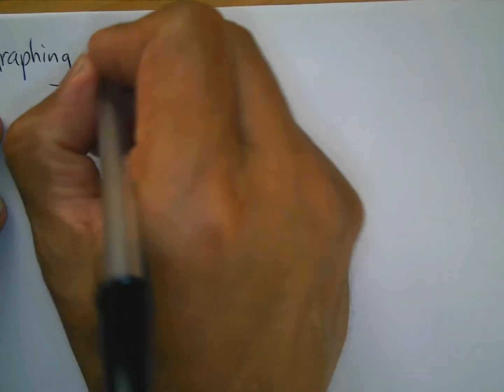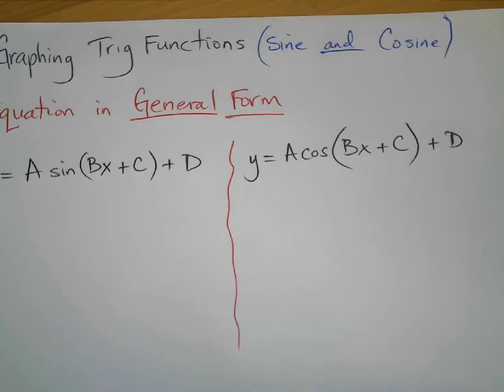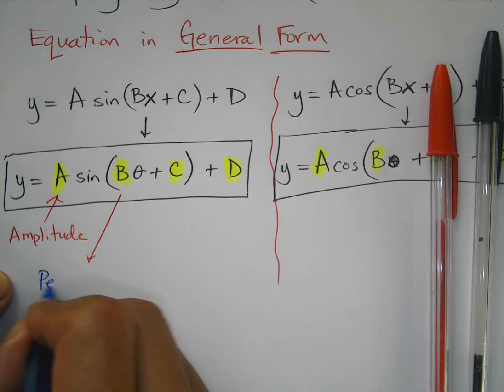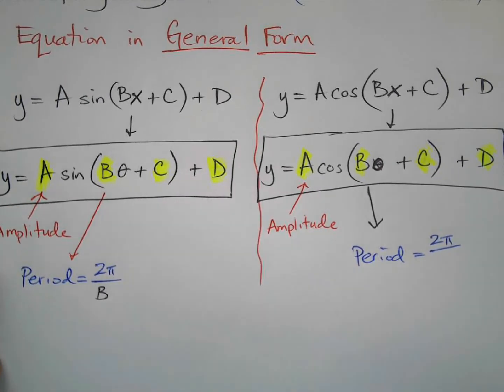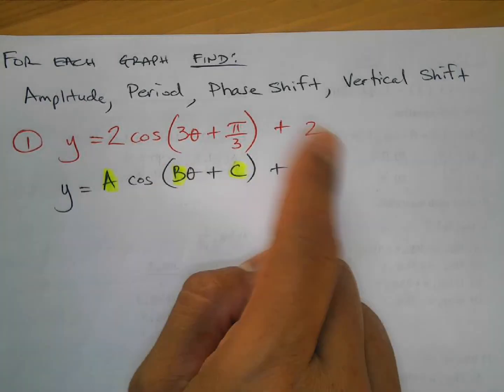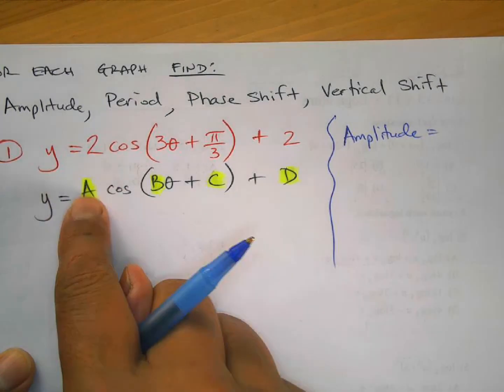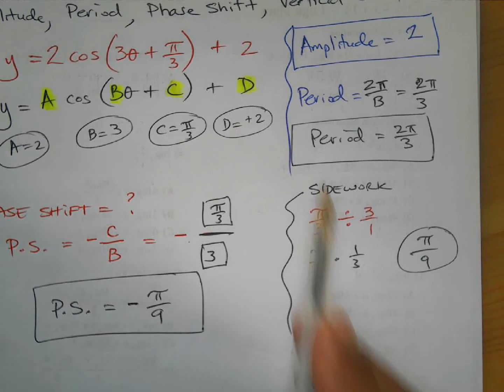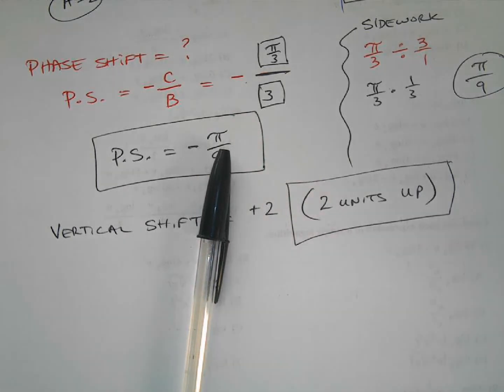Pre Calc Graphing Sine and Cosine video 10 Graphing